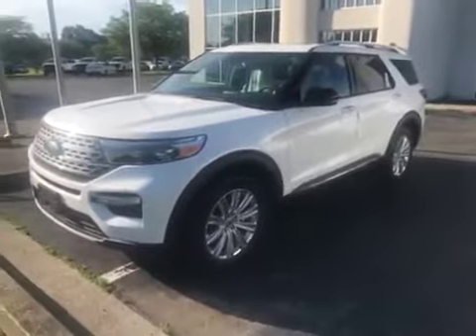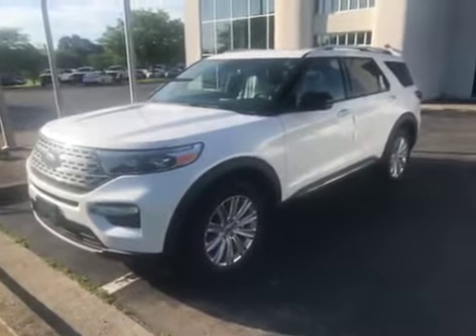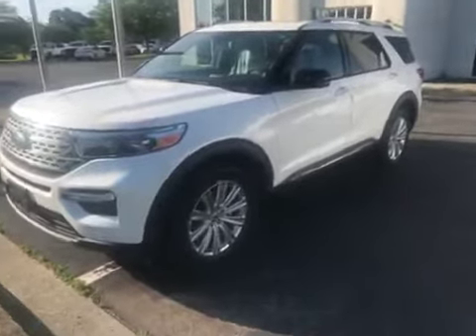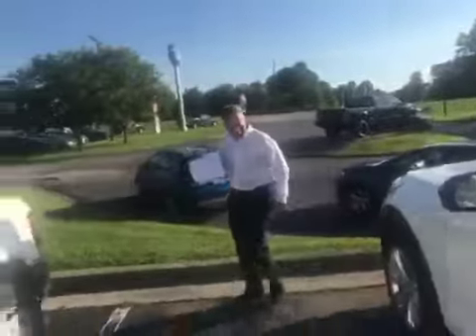2020 Ford Explorer is Here!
The 2020 Ford Explorer has arrived at Jack Kain Ford in Versailles, KY.    This White Limited Explorer is set to become Mr. Jack Kain's demo, which means it will be here nearly everyday if you'd to come out and take a look.  Our 2020 allotment of Explorers will begin to trickle in between now and the end of the year.